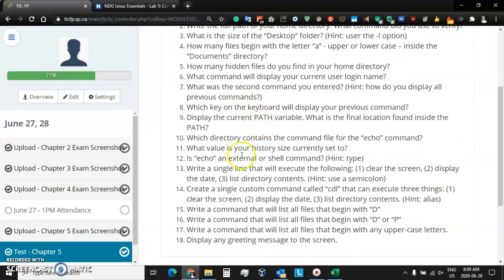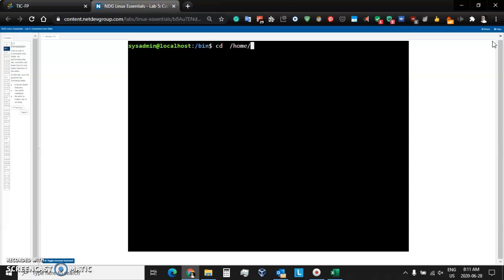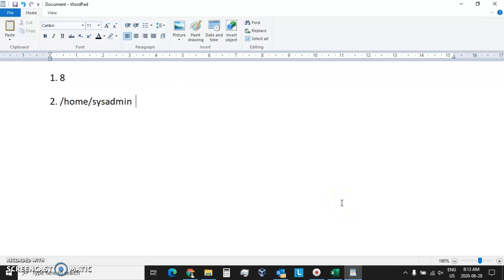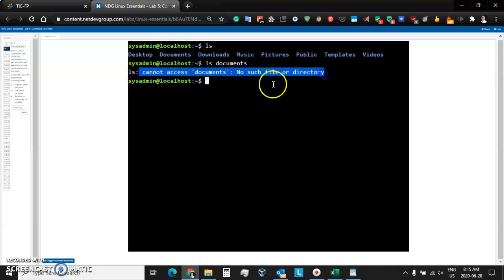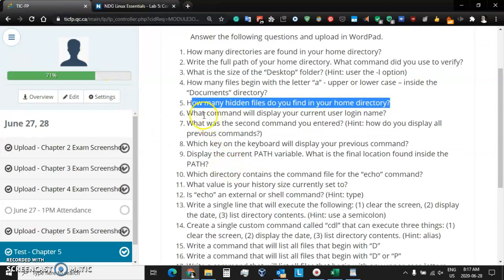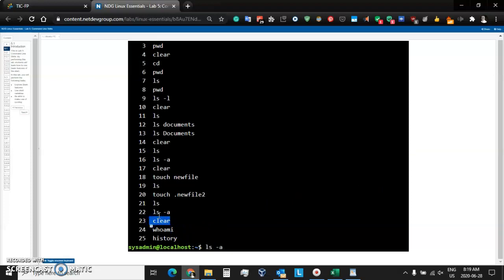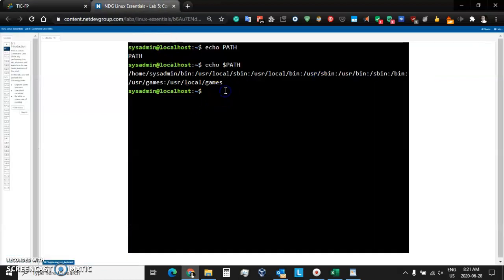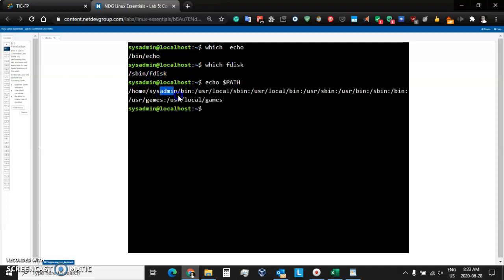Solutions - Test Chapter 5a